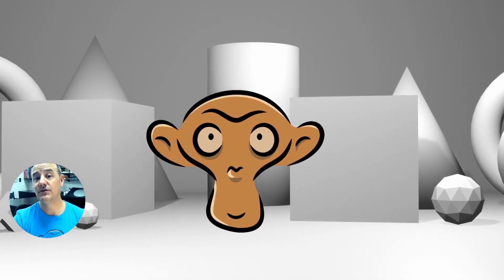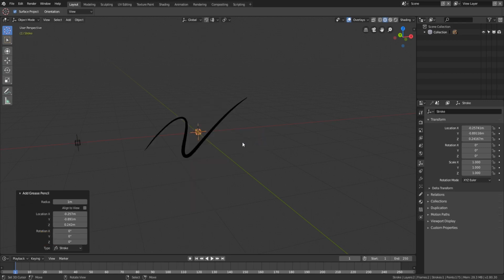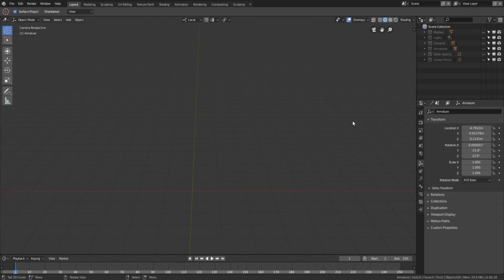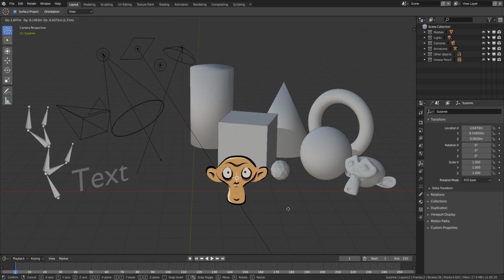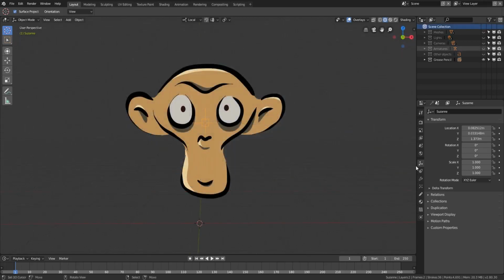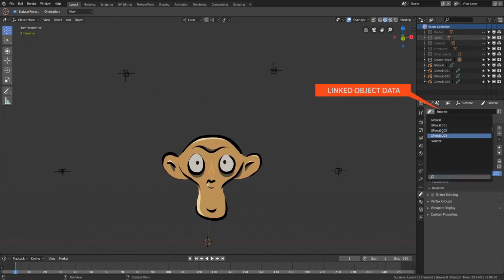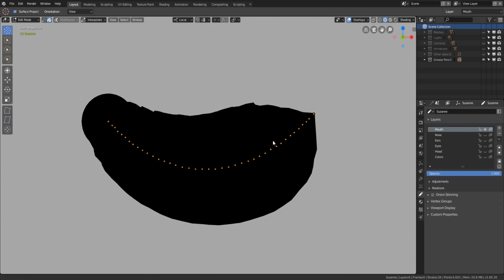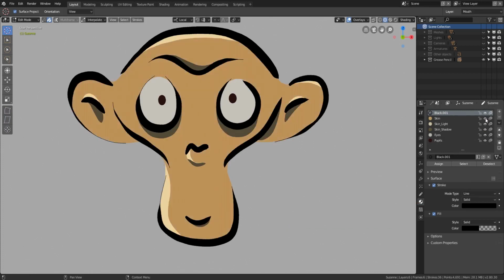0002 The New GPencil Object 1080p